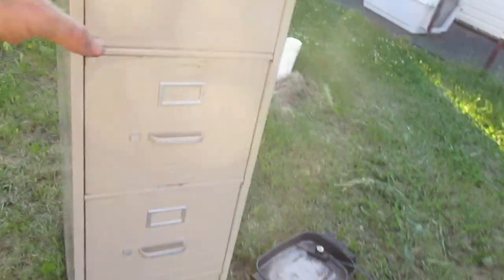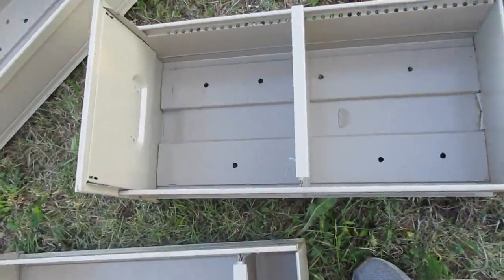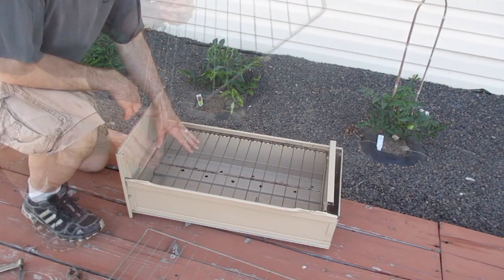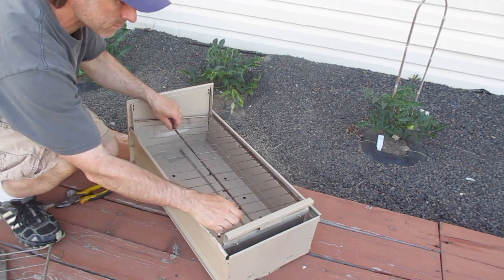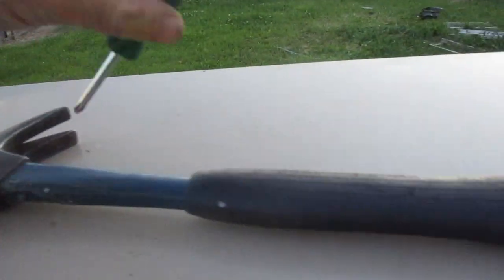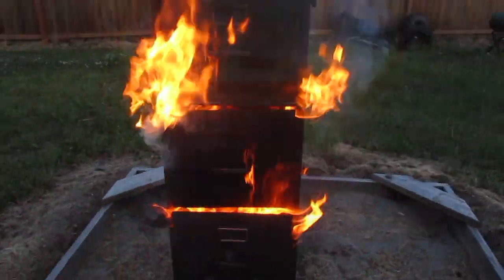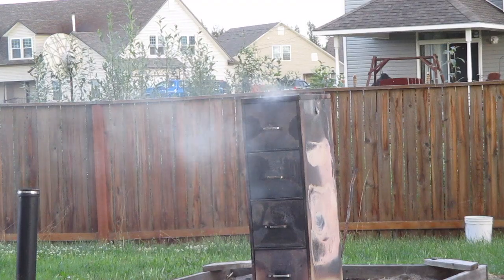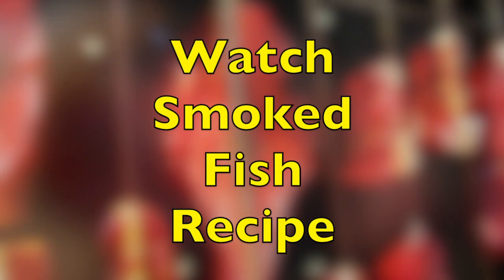Steps to Make FILE CABINET SMOKER smoking fish : meat DIY Little cost save hundreds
How to Make FILE CABINET SMOKER smoking fish : meat DIY Little cost save hundreds
Smoked salmon Chicken ribs fish pork beef burgers pike trout whitefish, suckers, and even carp, whatever comes to mind..  Simple cheap effective smoker you can build on your own and trash at little to no cost if you want to upgrade.